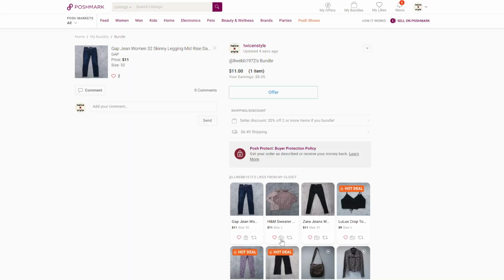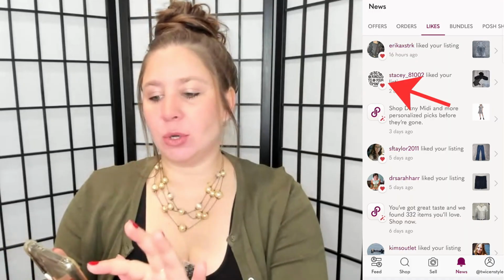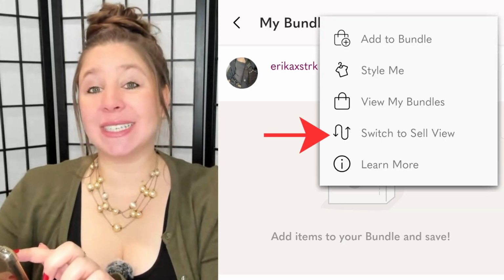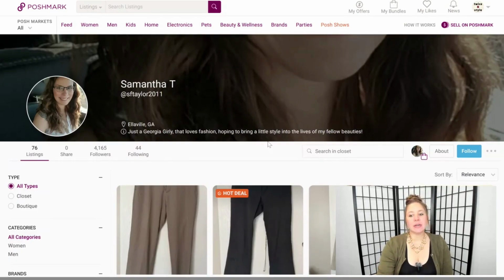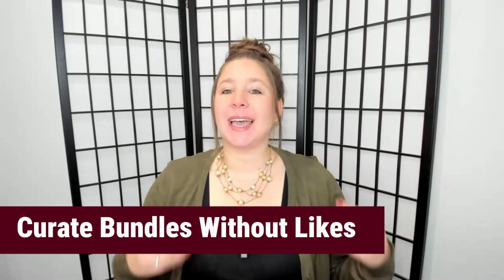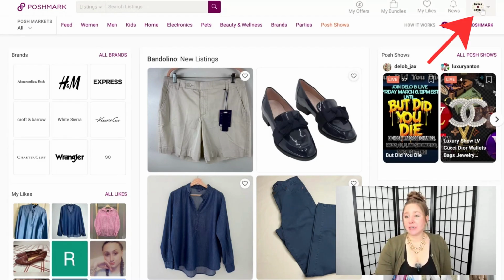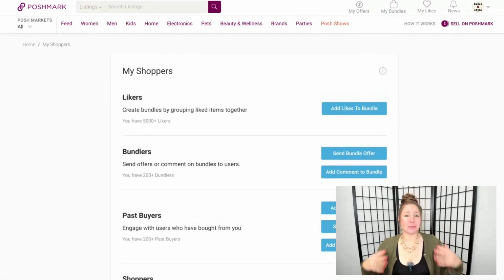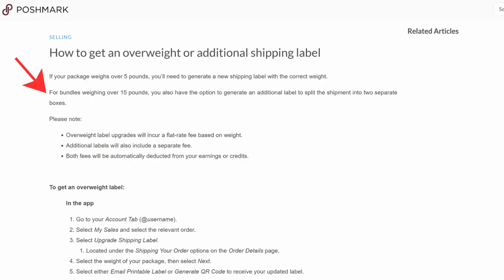How to Send Bundles on Poshmark (Step-by-Step Guide)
If you're new to selling on Poshmark, bundles are one of the easiest ways to increase your sales — but a lot of sellers don’t fully understand how they work.

In this video, I walk you through **what bundles are on Poshmark and exactly how to send bundle offers step-by-step** using both the phone app and desktop.

You’ll learn:
•What Poshmark bundles are
• Why bundles help increase sales
• How to send bundle offers on the Poshmark app
• How to send bundle offers on desktop
• How to add items to a buyer’s bundle
• How to communicate with buyers through bundle messages
• Common bundle mistakes beginners make

I also explain how bundles can help buyers **save on shipping** while helping sellers **increase the value of each sale**.

If you're a **casual seller or beginner on Poshmark**, learning how to use bundles is one of the best tools you can use to grow your closet and make more consistent sales.

In a future video, I’ll also walk through **how to use the My Shoppers tab to send bundle offers in bulk** so you can save time managing your closet.

➡️Helpful Poshmark resources mentioned in the video:
Bundle help article

📖Chapters:
    0:06 What are Poshmark bundle
    0:23 How to send Poshmark bundles (phone & desktop)
    2:27 Curate Pohsmark bundles without likes
    5:06 Tips to sending private messages on Poshmark (with examples)
    7:09 Common confusion about bundles

🤝 LET’S CONNECT:
💬 Drop a comment — I’d love to hear your story.

I am not a licensed therapist, doctor, or financial advisor. All opinions are my own and are shared for educational and entertainment purposes only. Content is not a substitute for professional advice.